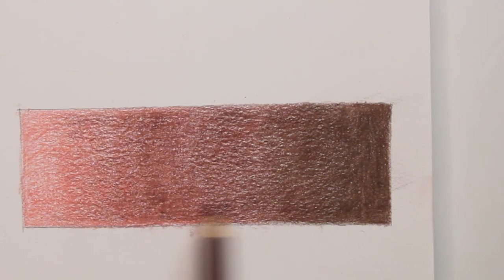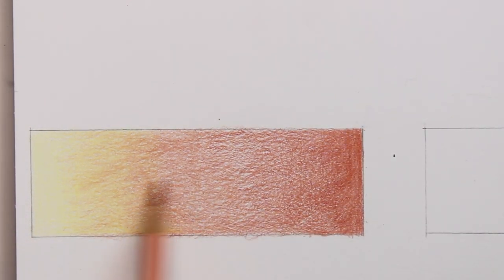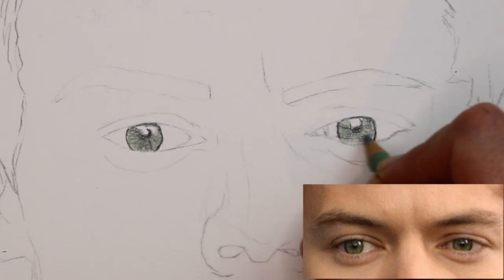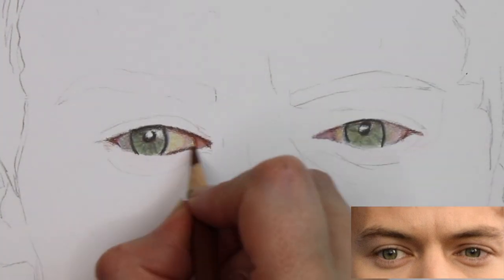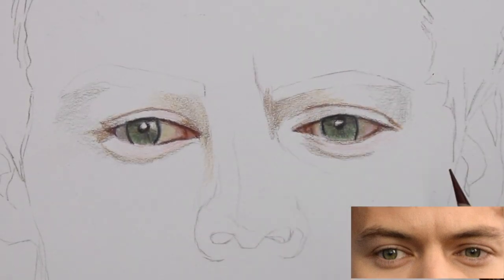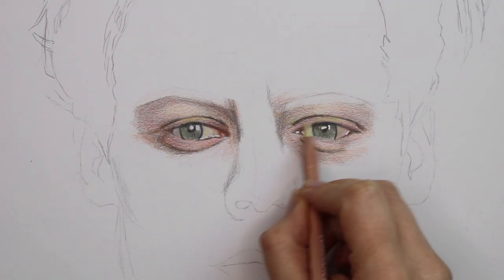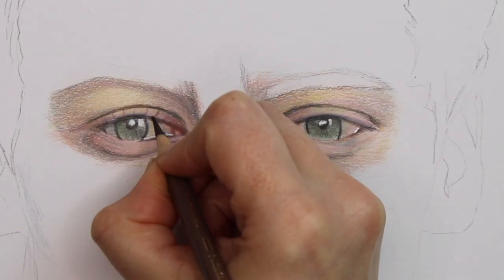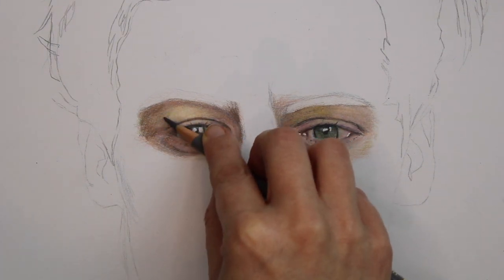How to Blend FABER CASTELL POLYCHROMOS Colored Pencils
In this clip I will show you how to blend with Faber Castell Polychromos Colour pencils to create smooth gradients and transitions and improve your drawing skills. ✏️ If you would like to experiment further with blending skintones then
To see my latest color pencil recommendations, visit my colored pencil essentials on Amazon

Gain access to free coloured pencil resources including FREE Faber Castell Polychromos swatching charts

👩🏻‍🎨 If you would like a monthly coaching call with me (subject to availability) 👩🏻‍🎨

(subject to availability) 👩🏻‍🎨

❓ QUESTION -  What is your favorite brand of colored pencil for blending?

🎨  RESOURCES USED IN THE VIDEO AND MORE : 🎨
Faber Castell 120 Set
Strathmore 300 Series Bristol Vellum
Faber Castel Mechanical Pencil
Zest it Pencil Blend
Staedtler blending stumps
Caran D'ache Luminance 76 Set
Prismacolor 150 set
Staedtler Plastic eraser
Mono Zero eraser
Sakura White Gel Pen
Pencil Extenders

⏰TIMESTAMPS⏰
00:00 How to Blend Faber Castell Polychromos Colored Pencils
00:28 How to make a gradient using Faber Castell Polychromos Colored Pencils
02:44 How to Add Layers to an Observational Drawing (Harry Styles Portrait) with Faber Castell Polychromos Colored Pencils
06:20 Adding White Gel Pen for Highlights on a colored pencil drawing
08:54 Using Wax Based Pencils for Burnishing
10:08 How to blend Faber Castell Polychromos colored pencils with Solvent and Blending Stump

📷 My camera set up for today's video clip 🎥
2 x 85W softbox lighting kit